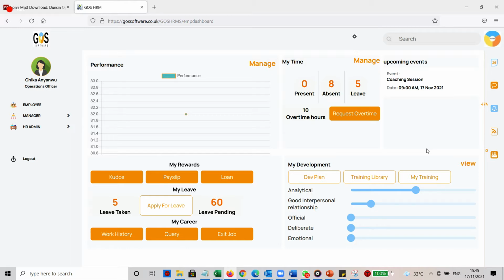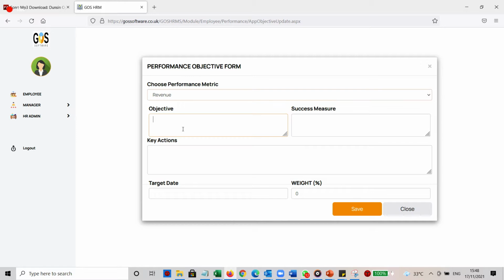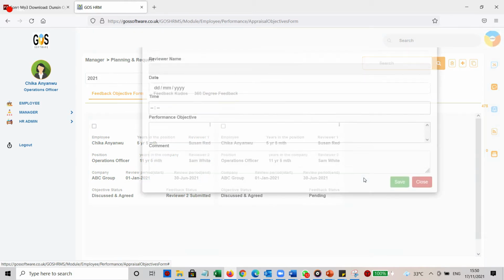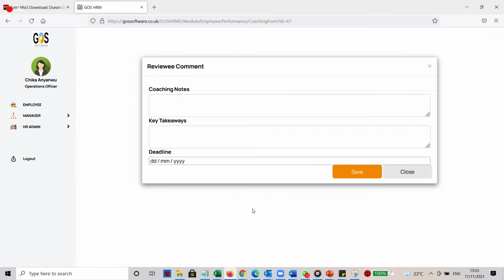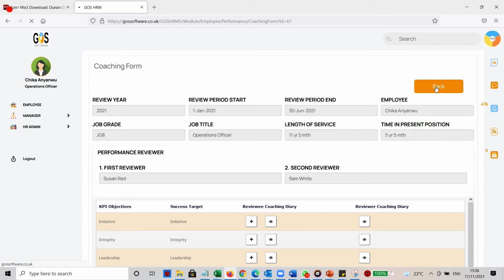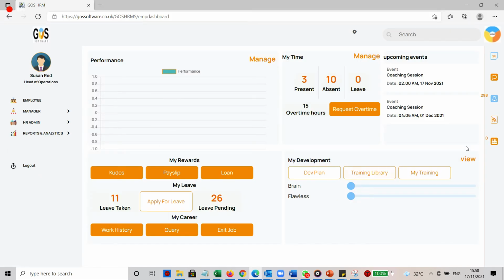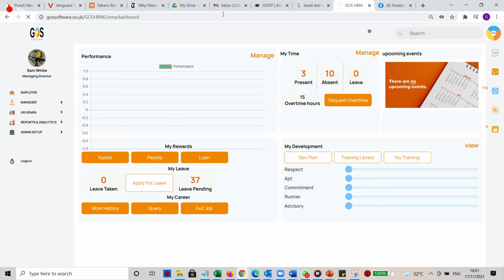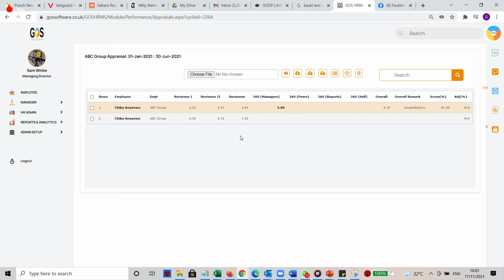Performance Management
Performance Management Tutorial